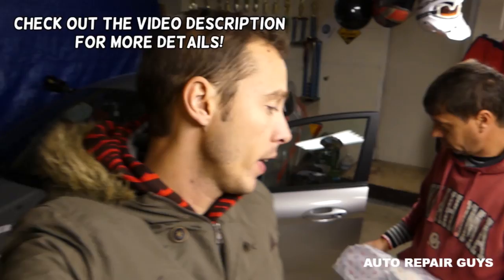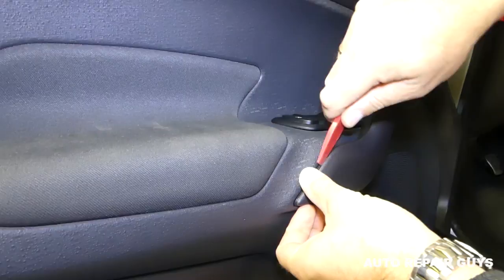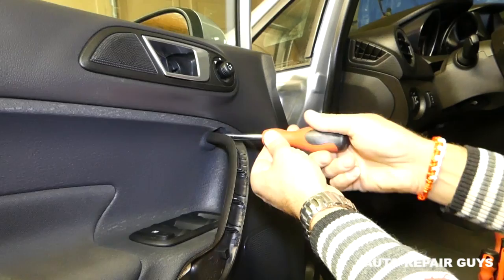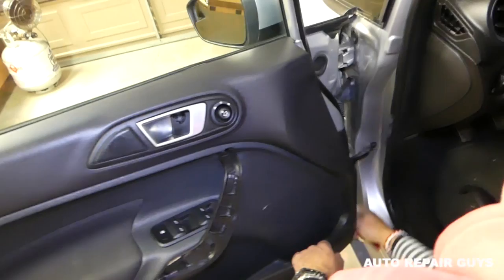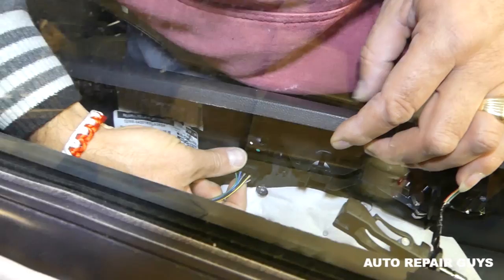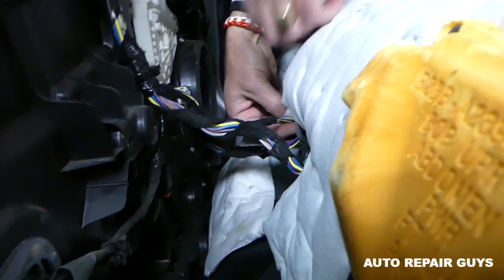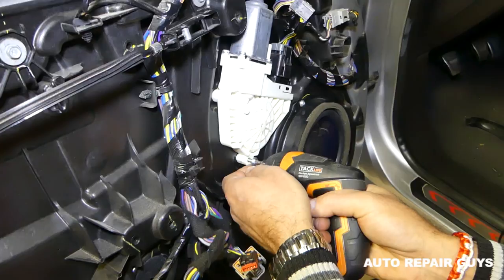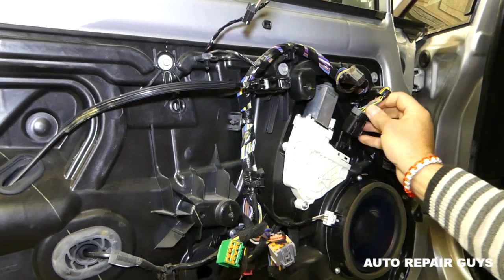FORD FIESTA MK7 FRONT WINDOW MOTOR REMOVAL REPLACEMENT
FORD FIESTA MK7 FRONT WINDOW MOTOR REMOVAL REPLACEMENT 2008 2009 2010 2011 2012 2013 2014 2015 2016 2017

Hey guys, in this video we will demonstrate how to remove or replace front window motor on Ford Fiesta MK7. We demonstrated on the front left driver side window motor removal on 2015 Ford Fiesta ST. If you need to replace the front right passenger side window motor it will be almost the same procedure. We will have the video on our channel.
Check out the playlist for more Fiesta Repair Videos ( we will have almost 200 Fiesta Videos)

This video might be helpful on the following models:
2008 Ford Fiesta Front Window Motor  Removal Replacement
2009 Ford Fiesta Front Window Motor  Removal Replacement
2010 Ford Fiesta Front Window Motor  Removal Replacement
2011 Ford Fiesta Front Window Motor  Removal Replacement
2012 Ford Fiesta Front Window Motor  Removal Replacement
2013 Ford Fiesta Front Window Motor  Removal Replacement
2014 Ford Fiesta Front Window Motor  Removal Replacement
2015 Ford Fiesta Front Window Motor  Removal Replacement
2016 Ford Fiesta Front Window Motor  Removal Replacement
2017 Ford Fiesta Front Window Motor  Removal Replacement

Products used in the video:
► Screwdriver set
► Panel Removal Tool
► Electric Screwriver
► Window Motor

•Cameras
Panasonic Lumix FZ300

•Tripod
Polaroid 72-inch

•Microphone
Polaroid Pro Video Condenser

•Light
NEEWER 160 LED CN-160 Dimmable

•Camera
Sony HD Video Recording HDRCX405